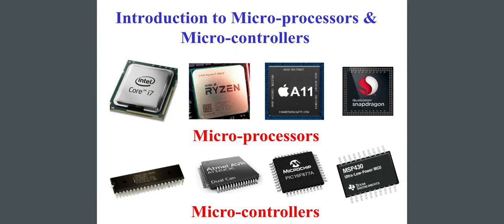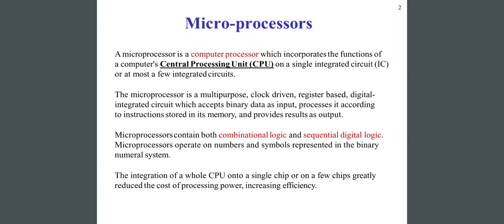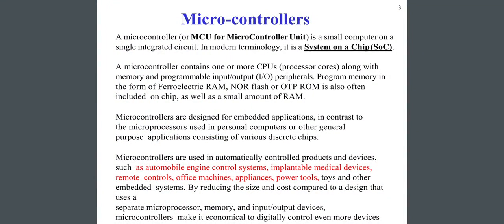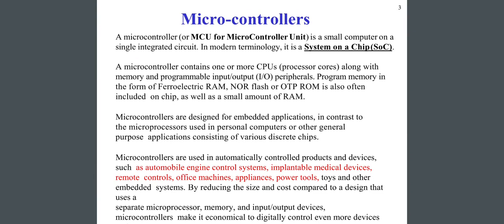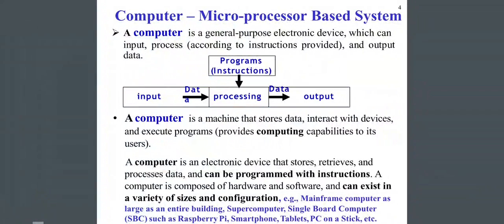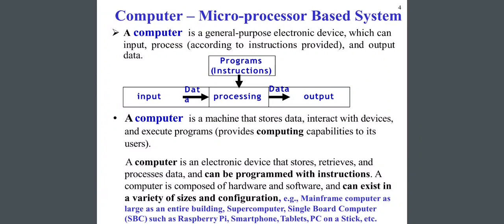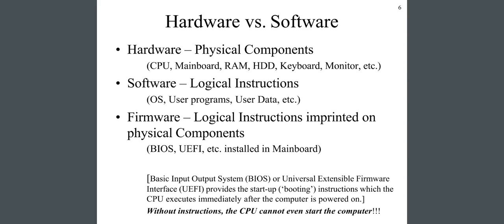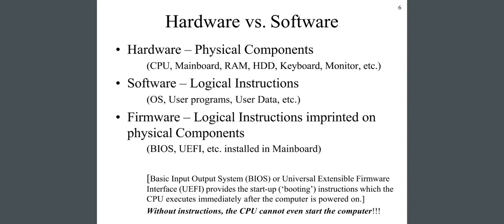Introduction to Microprocessors & Microcontrollers by Fahim's Diary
This video is about Introduction to Microprocessors & Microcontrollers.
In this video, I discussed about this particular topic "Introduction to Microprocessors & Microcontrollers" briefly.

Introduction to Microprocessors & Microcontrollers
Microprocessors & Microcontrollers
Microprocessors
Microcontrollers

Keep watching.